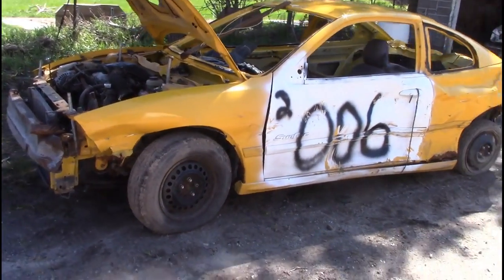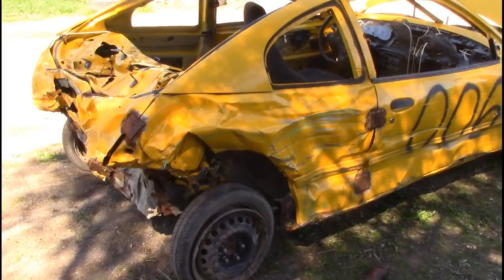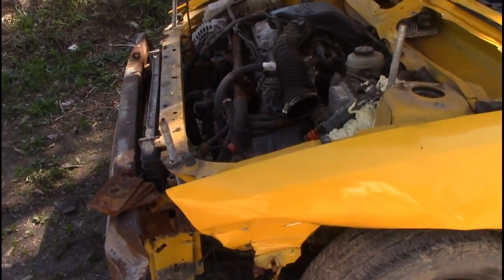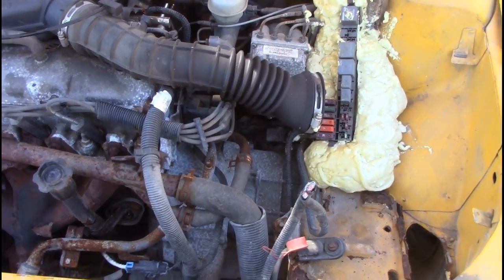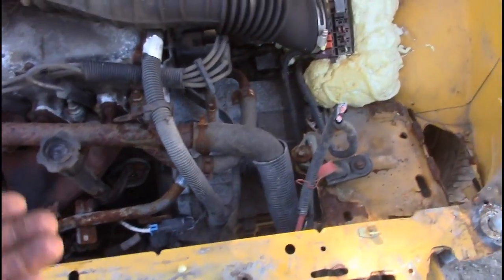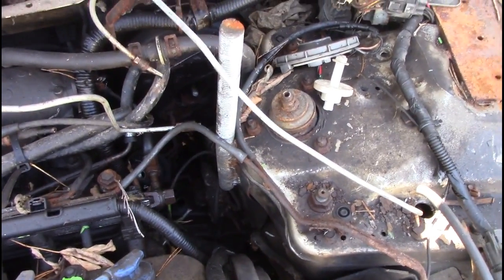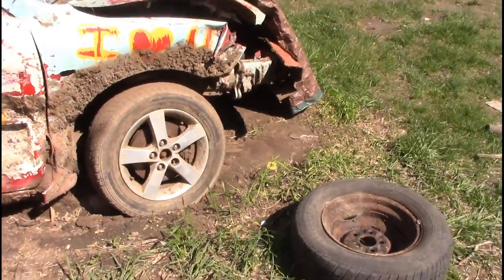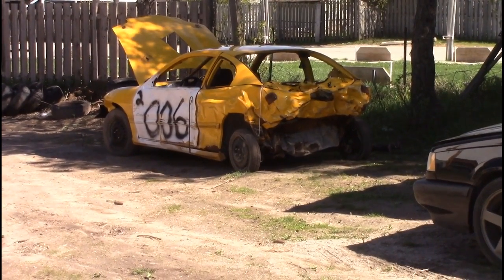save or not to save, when to fix or scrap a derby car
some times you have to call it , fix or scrap